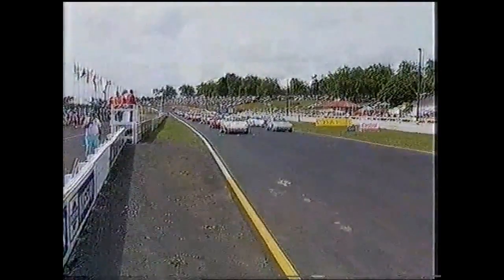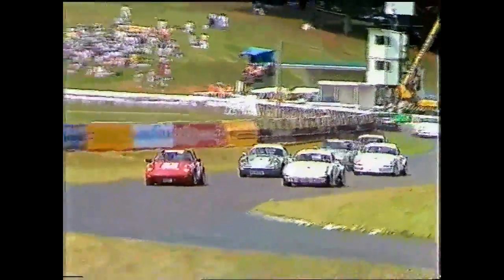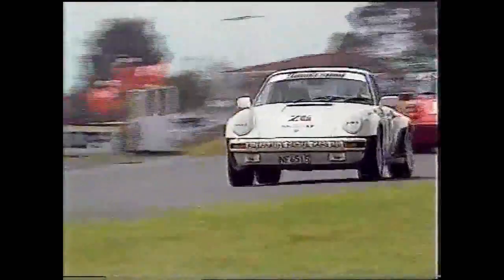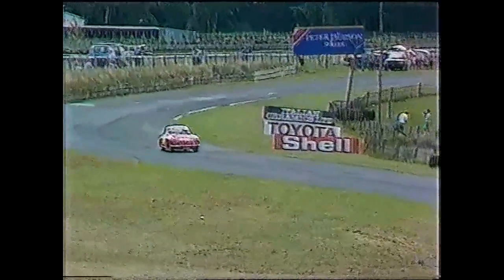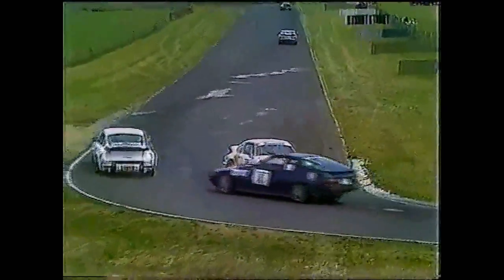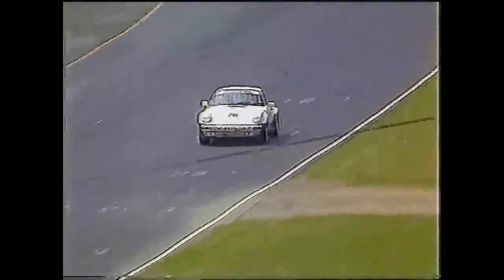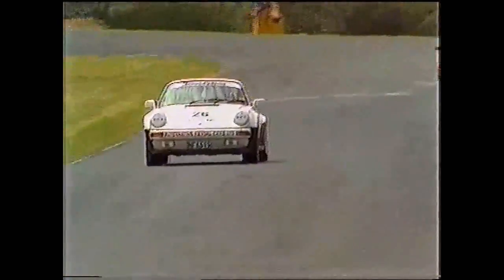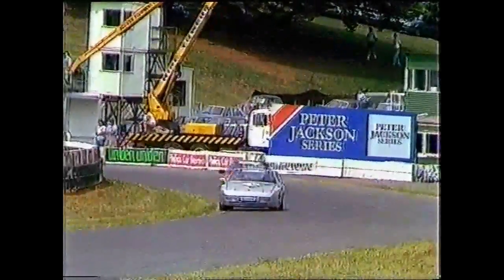Bridgestone Porsche Pukekohe 1989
Historic Porsches NZ - GT0010
Bridgestone Porsche   Pukekohe Circa 1989